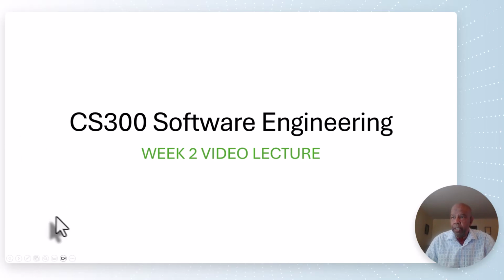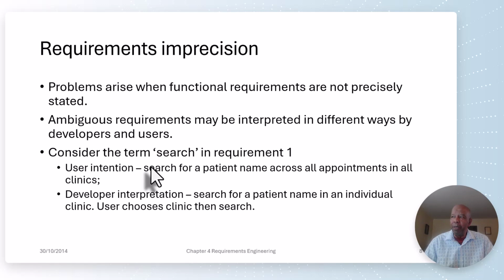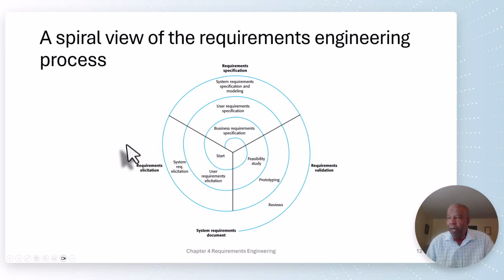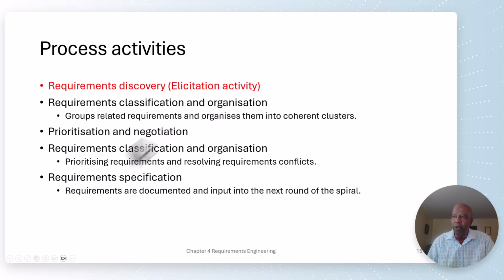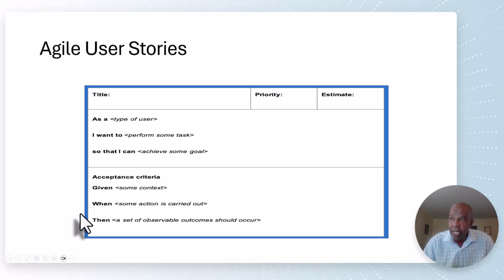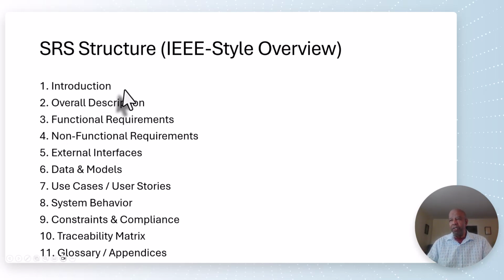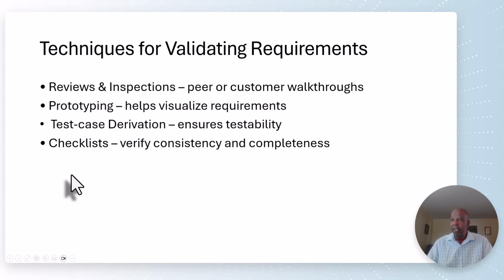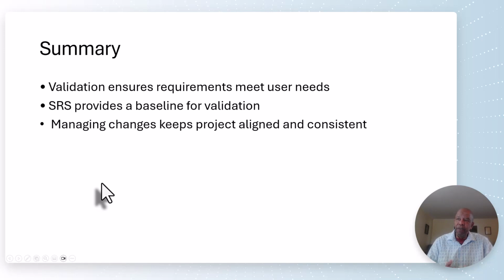Week 2 Software Engineering Lecture Video